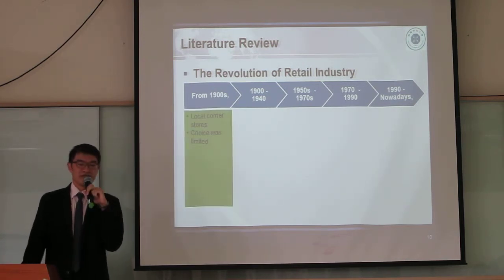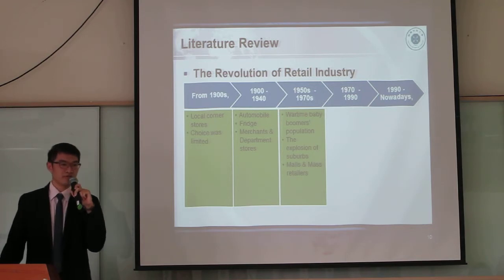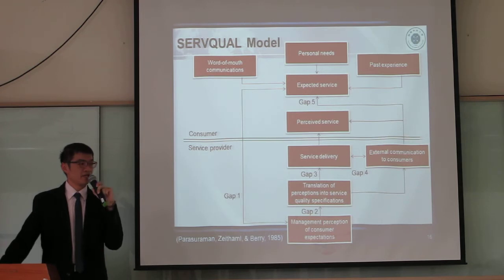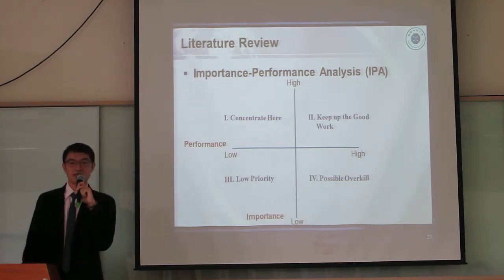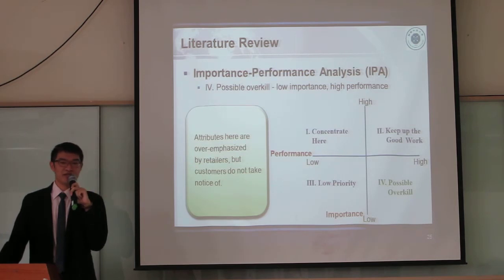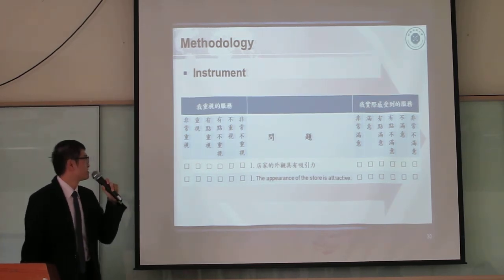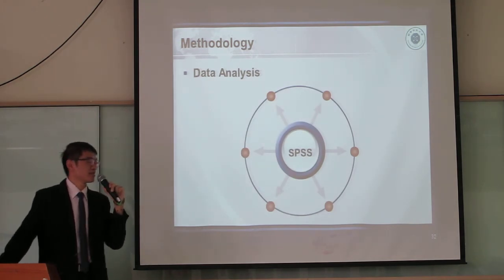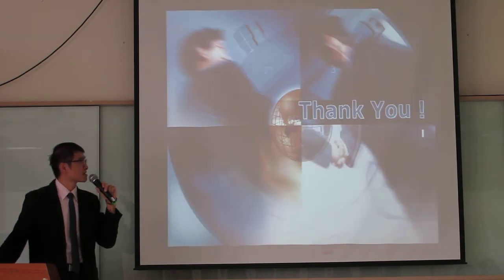rady proposal defense